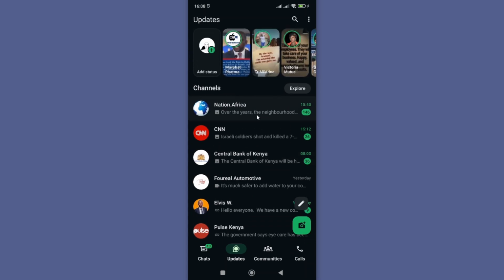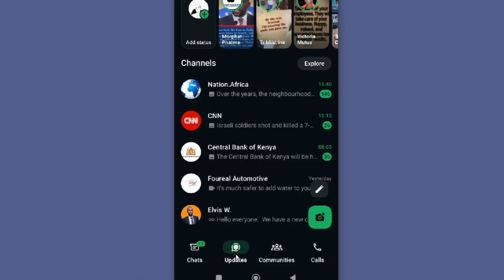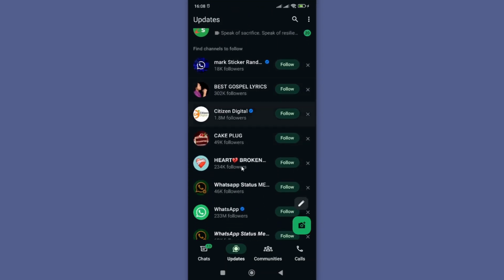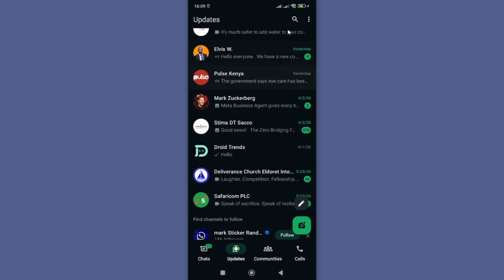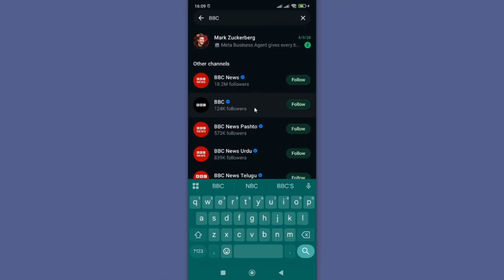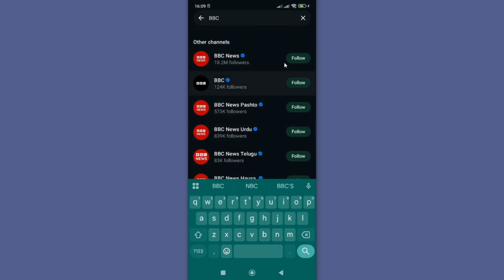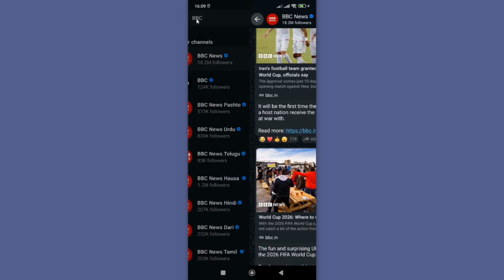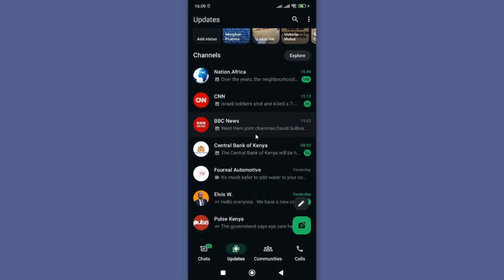How To Search For Any Channel On WhatsApp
In this video, you’ll learn how to search for a channel on WhatsApp quickly and easily. If you want to find and follow your favorite updates, news, or creators, this step-by-step guide will show you how to discover WhatsApp Channels using the search feature.

📌 What you’ll learn:

How to access the WhatsApp Channels tab
How to use the search function to find channels
How to identify and select the right channel
How to follow a channel after finding it
Tips for discovering popular and relevant channels

Follow this simple tutorial to search for a channel on WhatsApp and stay updated with your favorite content in one place.